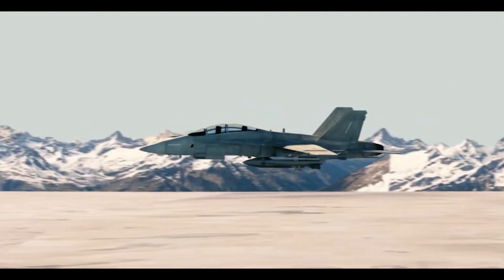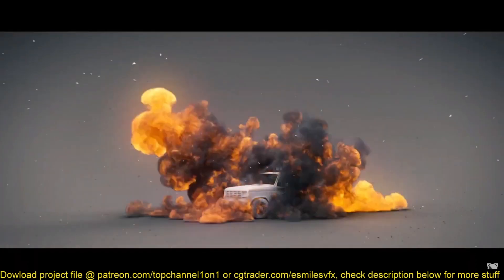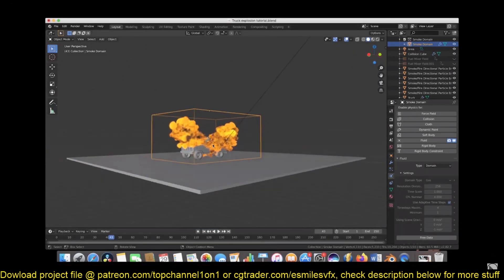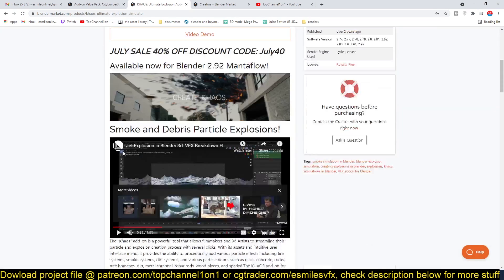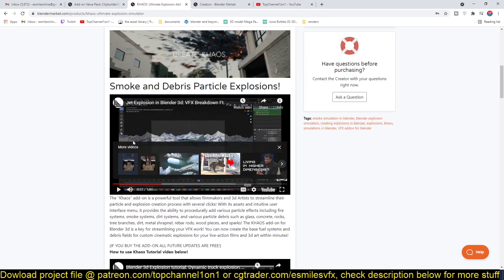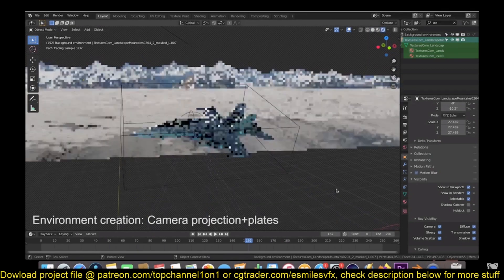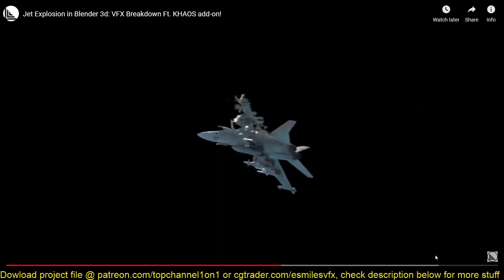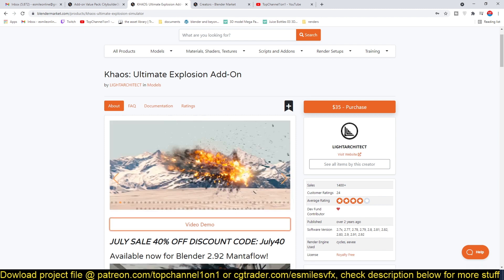become micheal bay with this blender explosion addon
Downloads:
explosion addon: